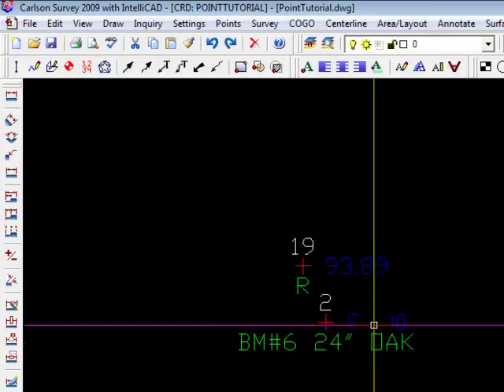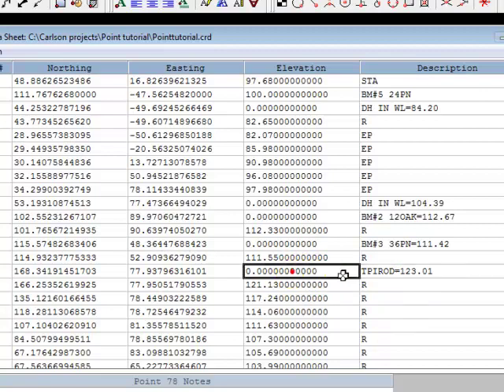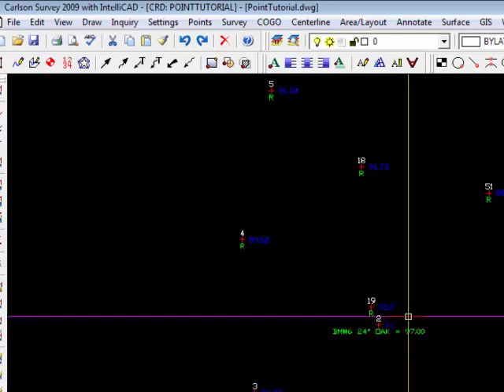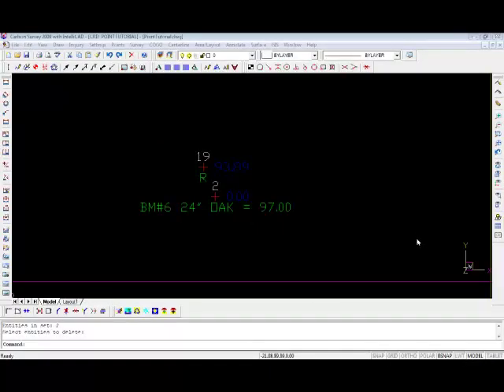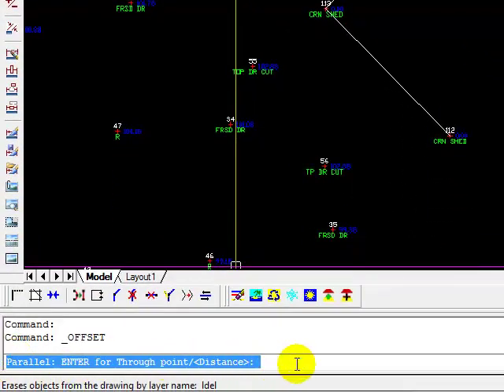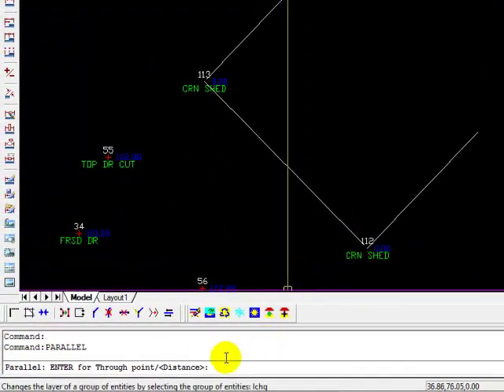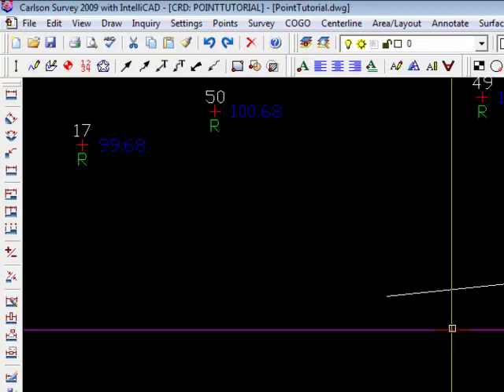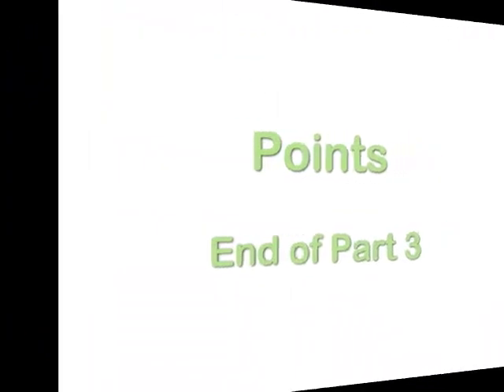Points Part 3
Manipulating points in Carlson Survey.